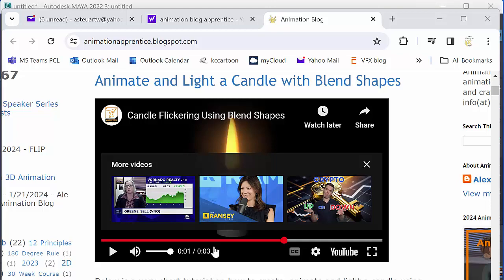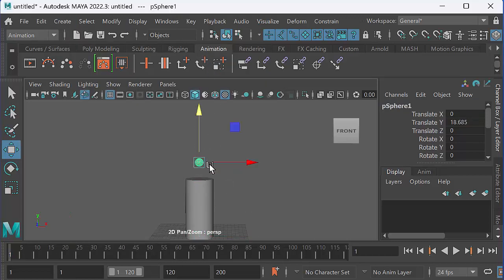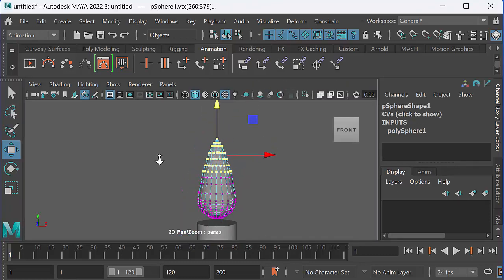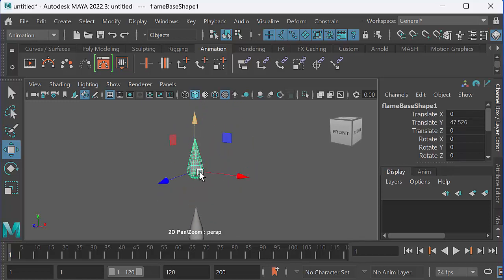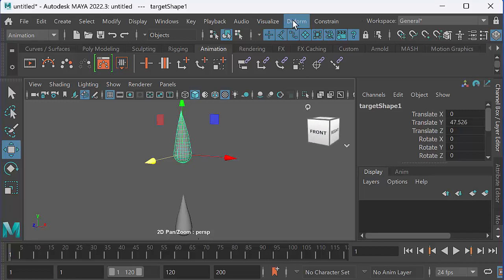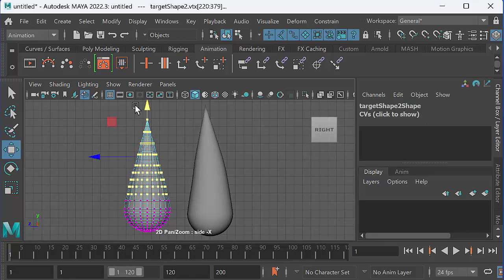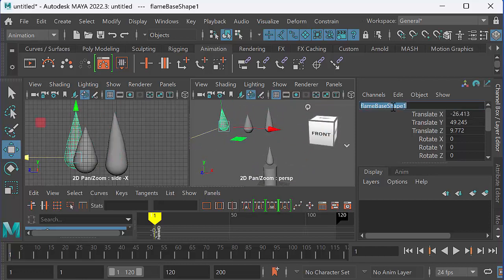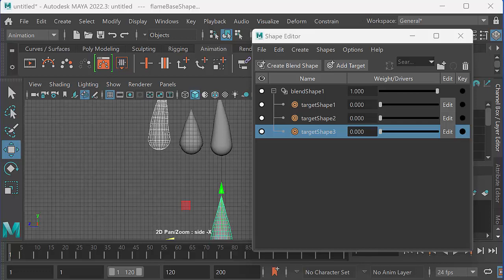Candle Blend Shapes Animation Tutorial Pt 1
Candle Blend Shapes Animation Tutorial Pt 1. Learn how to create a candle in Autodesk Maya, animate it, light it, and render it. For beginners in Maya.